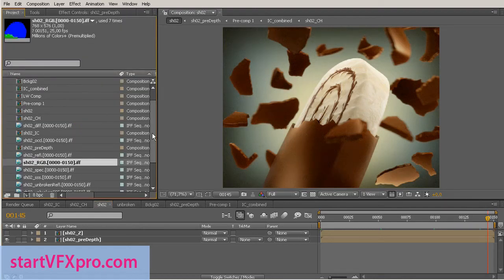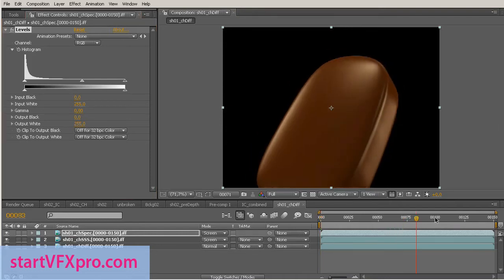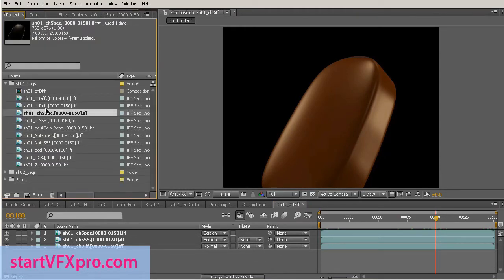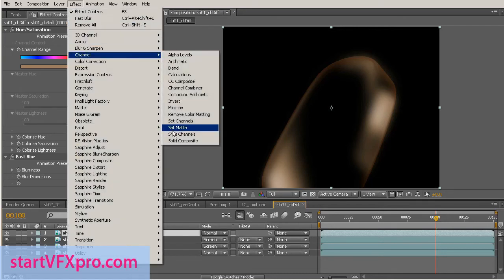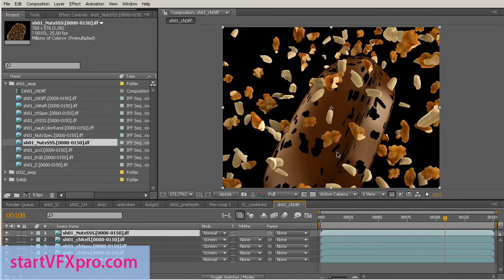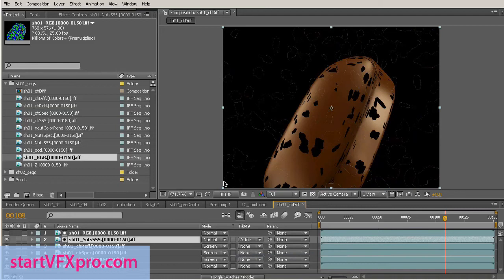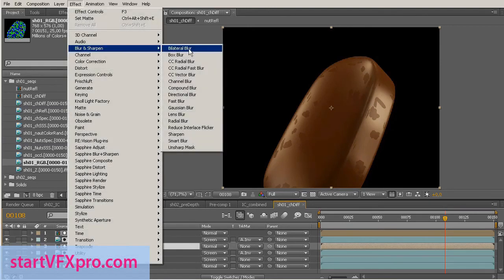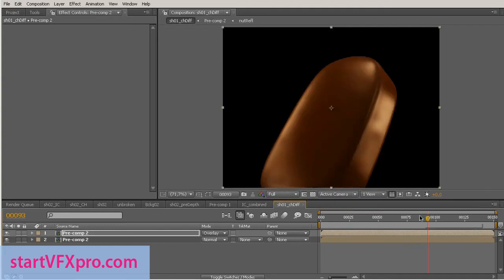StartVFXpro.com — sample video from "Ice cream" project. Part 2